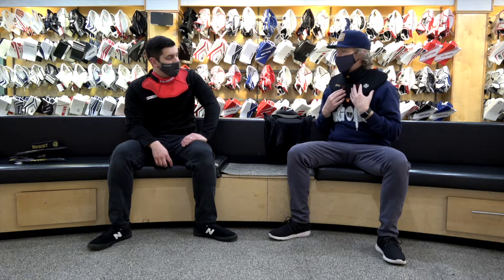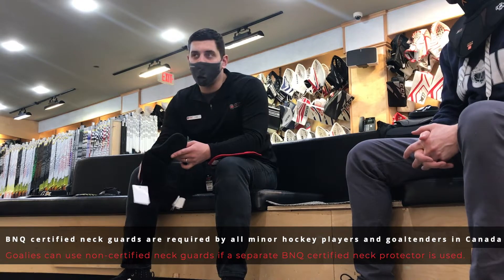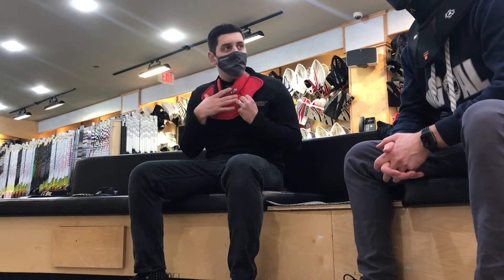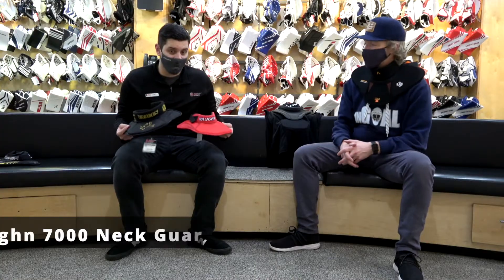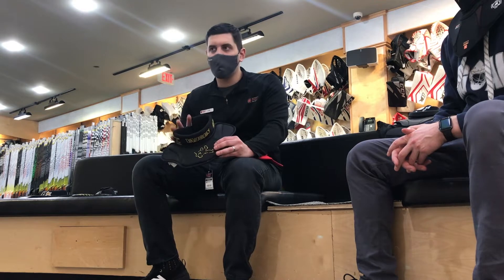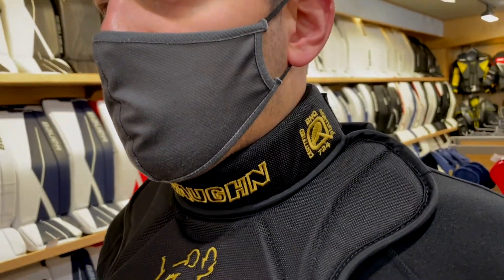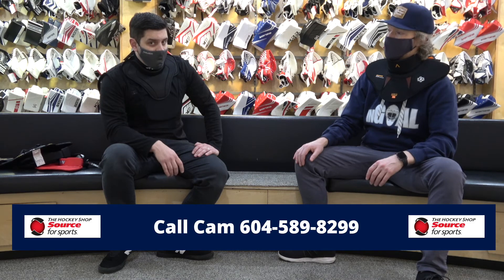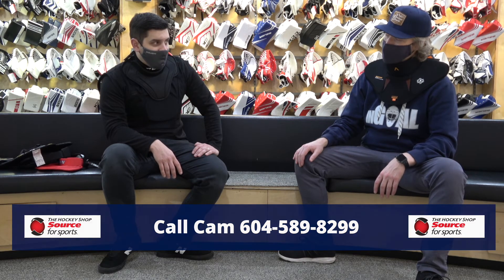Goalie Gear Reviews: Neck Guards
goaltenders neck guard options from CCM, Bauer, Brian's, AEGIS and Vaughn are reviewed looking at features like fit, comfort, protection and of course which are certified for minor hockey use.

This video is from the gear segment of the InGoal Radio Podcast presented by the Hockey Shop Source for Sports, Episode 105 featuring Detroit Red Wings goaltender Jimmy Howard